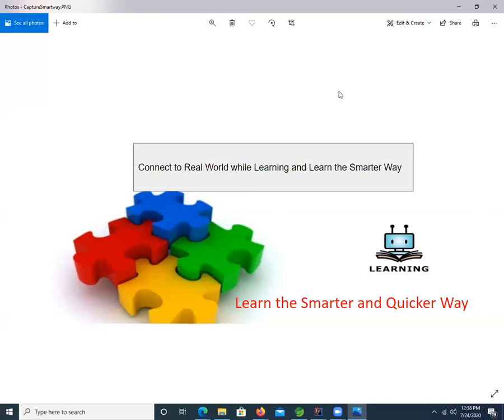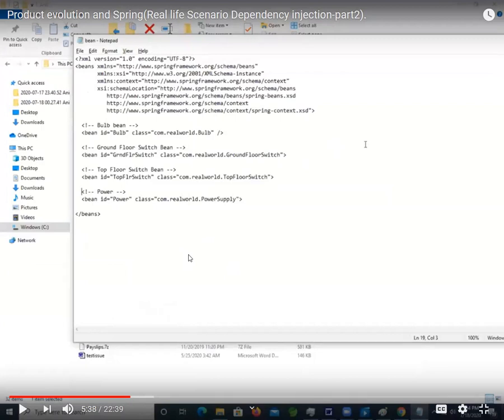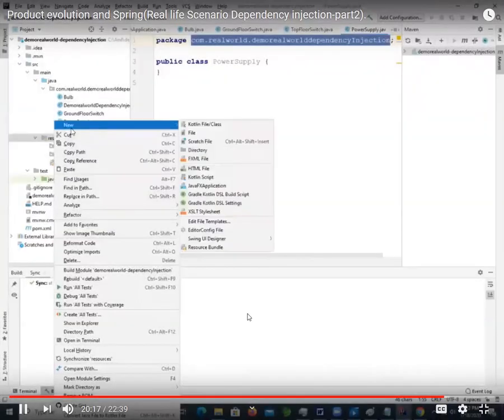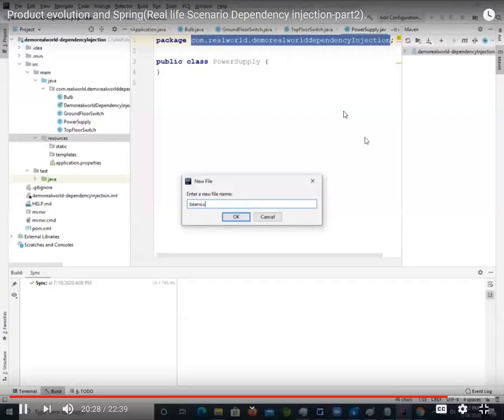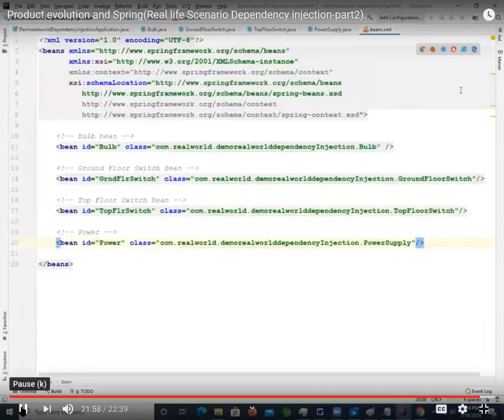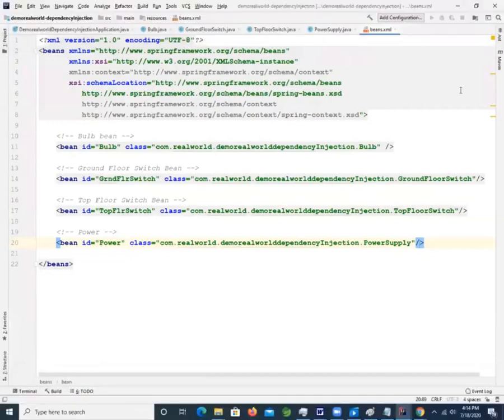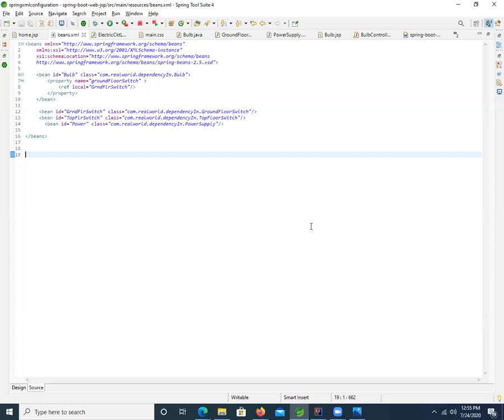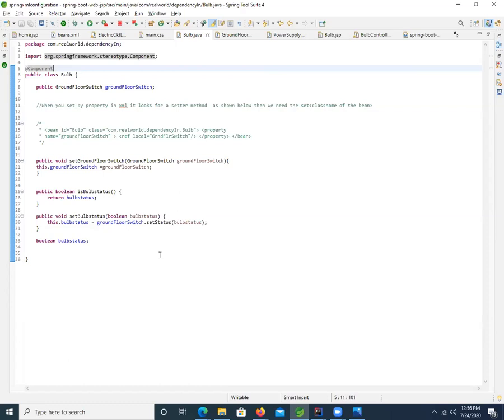Product evolution and SpringBoot(Real life Scenario Dependency injection-part3).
Software Development is still a cost intensive process and people are serious about Return of Investments and that is why making a product successful in Market is important , This video is an Introduction to understand Dependency and How Dependency is injected Manually by wiring in a Real world . Please go thru